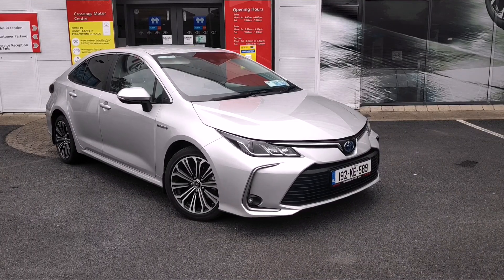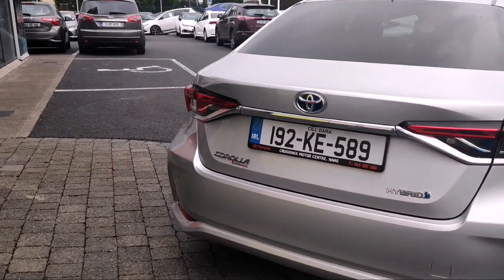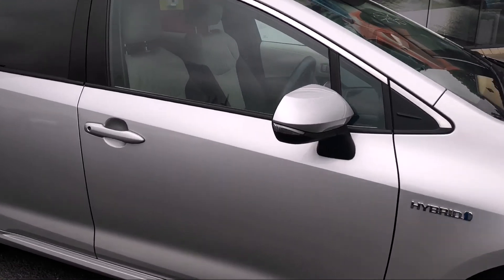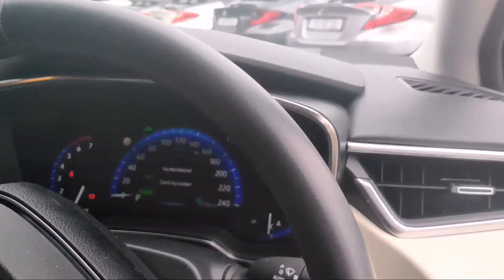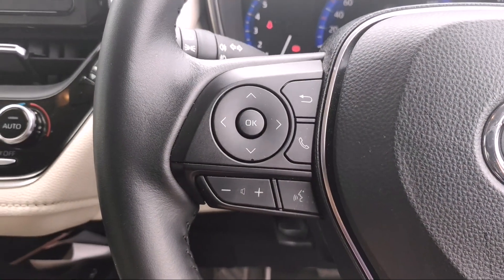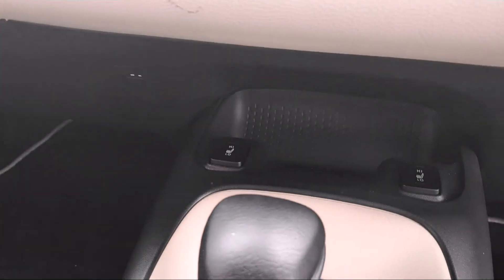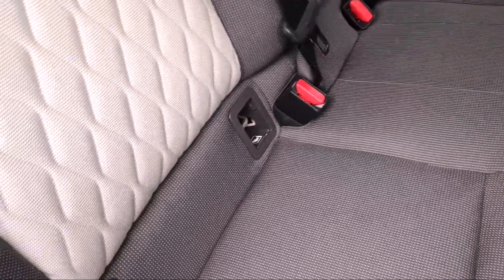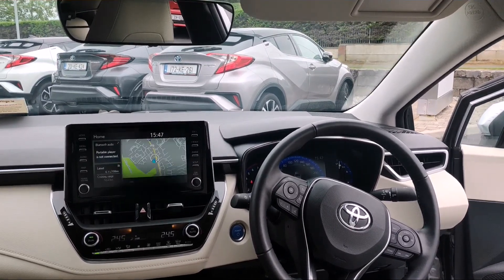2019 Corolla Hybrid Luna Sport - 192KE589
This 192 Corolla Hybrid Luna Sport is as good as new - if you're looking for a 192 but don't want to pay full ticket then this car is for you. It comes with Toyota Safety Sense,[pedestrian detection, cyclist detection, pre-collision alert, lane assist, road sign assist, adaptive cruise control] and all the mod cons you could expect from a Luna. Colour Screen Reversing Camera, Multi Function Steering Wheel with Bluetooth Handsfree, Full Electric Windows and Mirrors, AUX/USB, Toyota Touch, ISOFix for attaching child seats. NCT due July 2023

Sale Price - €28,444 (includes €2,000 scrappage allowance) Retail Price: €30,444
€108 per week is based on PCP finance with a 20% deposit of €5,778 and 60 monthly repayments of €466 . T&C's apply. Includes 2 Years FREE Servicing

All Trade In's Welcome. Finance Available- Ask to meet our Business Manager to discuss all your finance options.

Crossings Toyota Naas is a family owned business in the motor trade for over 60 years. As Kildare’s only authorised Toyota Sales and Service agent, we are committed to exceeding expectations through our friendly, expertly trained staff and exceptional customer service at a fair and transparent price. All our cars come with a Toyota Plus Warranty, are fully serviced & undergo a complete and detailed 100-point check before they are sold.